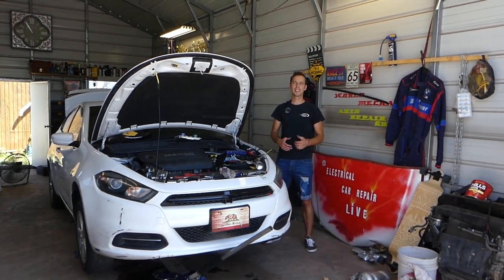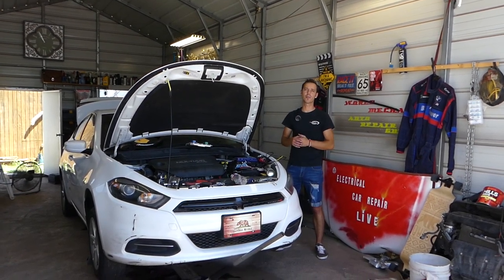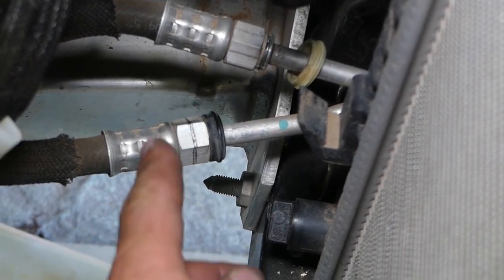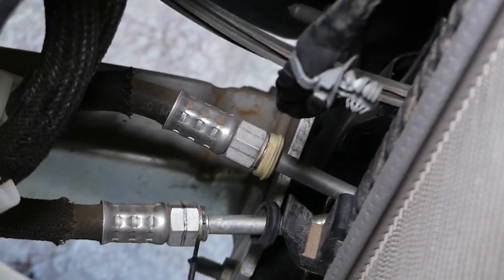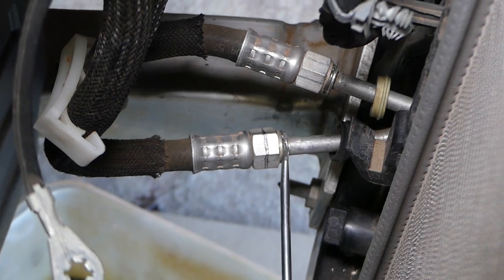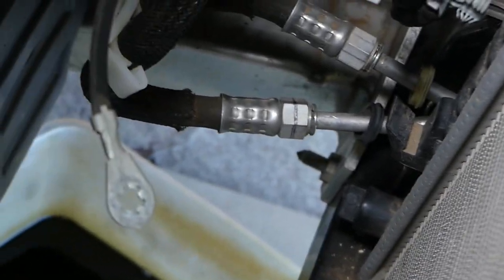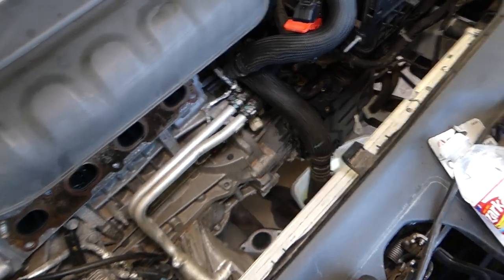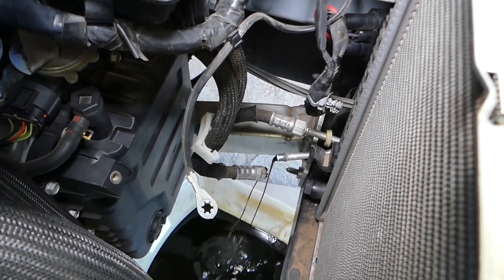HOW TO DISCONNECT TRANSMISSION LINE ON DODGE, CHRYSLER, JEEP, FIAT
If you cannot remove or disconnect transmission line on your Dodge, Jeep, Chrysler or Fiat car we will show you what needs to be done to disconnect transmission line. If not disconnected correctly you can damage your transmission cooler or lines which could be very costly to replace. In this video we demonstrated how to disconnect the transmission line on Dodge but the same design has been used in multiple Chrysler, Jeep and Fiat cars.
This video should help you to figure out how to disconnect transmission line on: